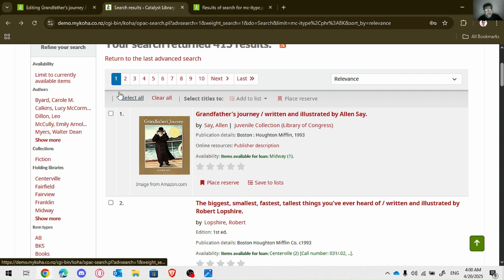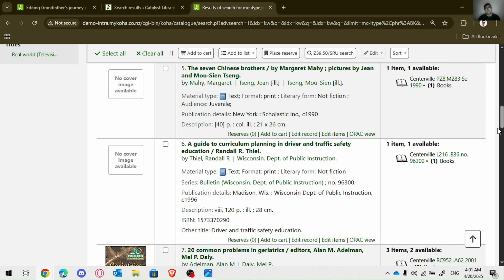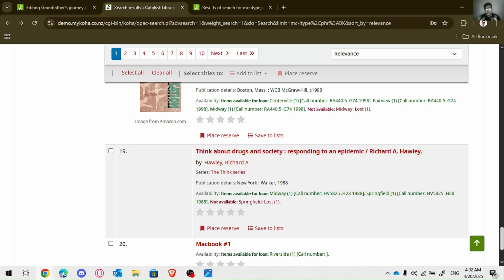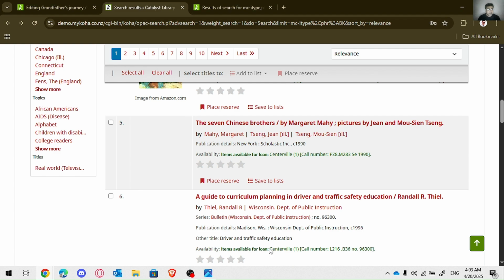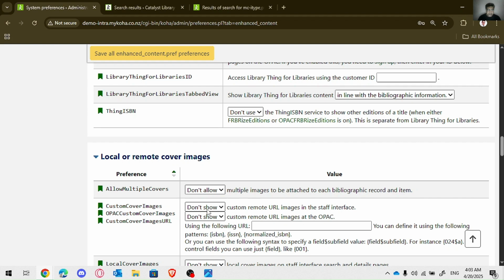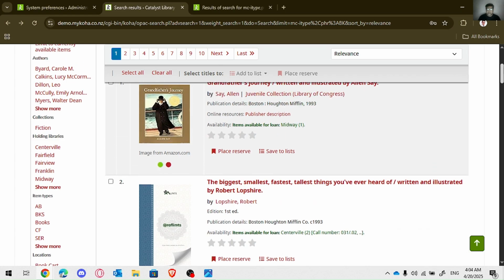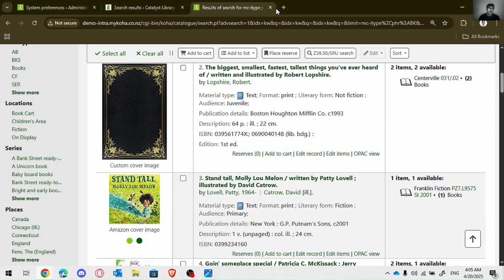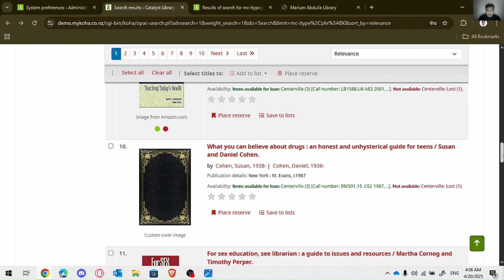HowTo Set a Custom Book Cover in the Koha Library System?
Koha or any integrated library system can automatically fetch book covers using ISBN from external sources like Amazon, Google, and others. But what if the resource has no ISBN, or the ISBN is invalid, or maybe you entered the wrong format?

In all such cases, Koha might not display any cover image at all — leaving your OPAC looking incomplete. But there's a simple solution!

In this short, we’ll show you how to manually upload and set a **custom book cover** image in Koha. Whether it's a rare book, a local publication, or simply missing metadata, you’ll learn how to enhance your catalog's visual appeal easily and effectively.

✅ Works for physical books, eBooks, and more
✅ No extra plugins needed
✅ Keeps your OPAC clean and professional

🔗 Perfect for libraries looking to customize their collection and offer a better user experience.

👉 Don’t forget to check out other videos on Koha tips, eBook cataloging, Project Gutenberg integration, and more!